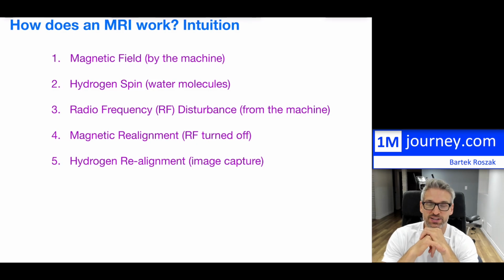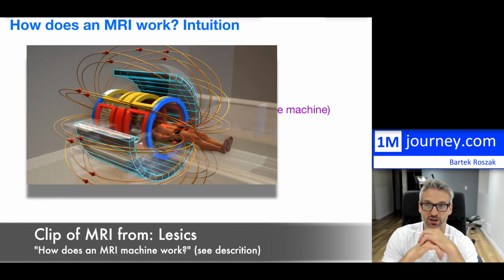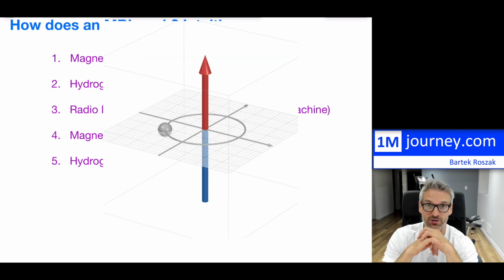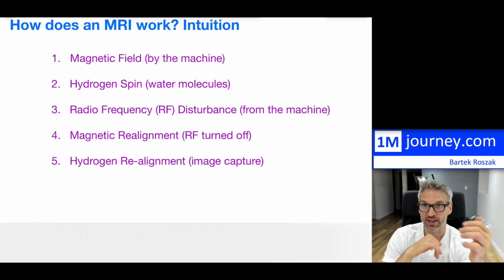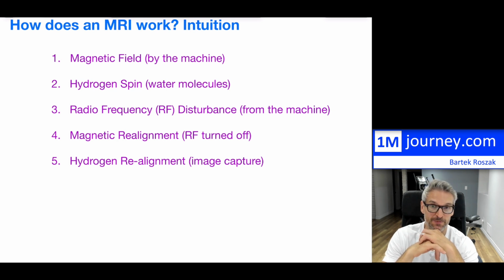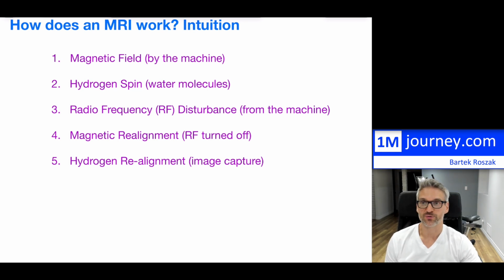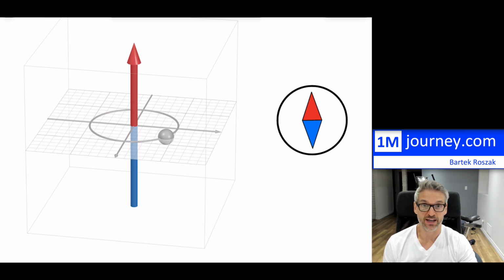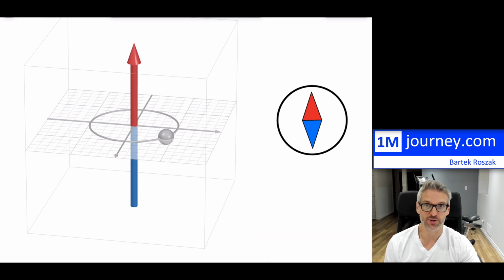Very Simple Explanation of MRI machine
A simple explanation of the workings behind an MRI.

Looking Glass Universe: "What is Spin? | Quantum Mechanics"

ChatGPT: "How does an MRI work, in layman terms"